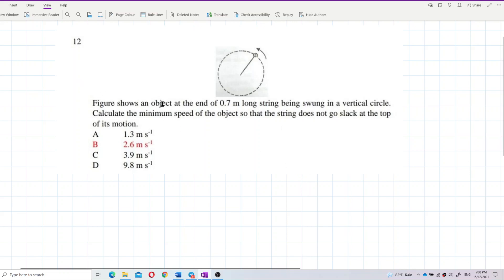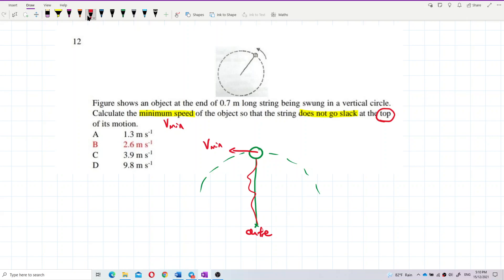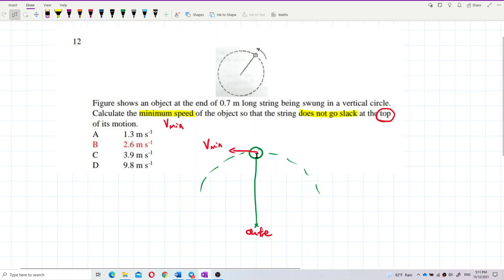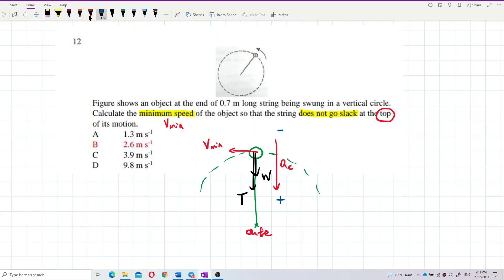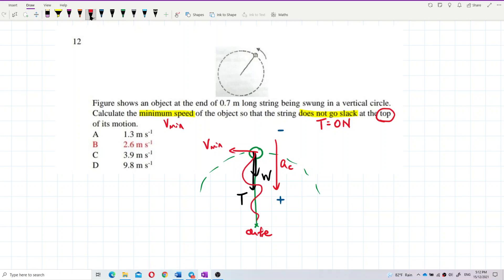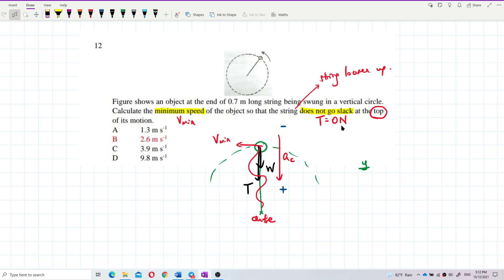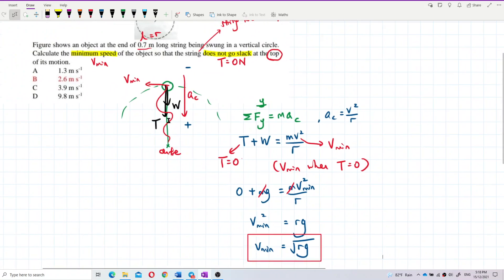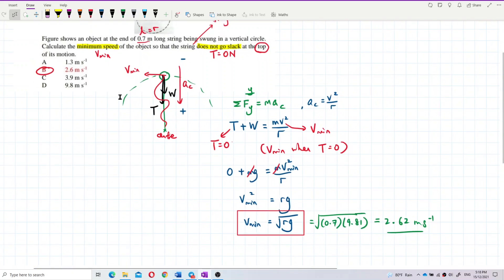Matriculation Physics: Centripetal Force (Q21)